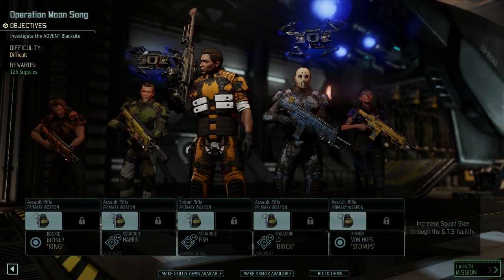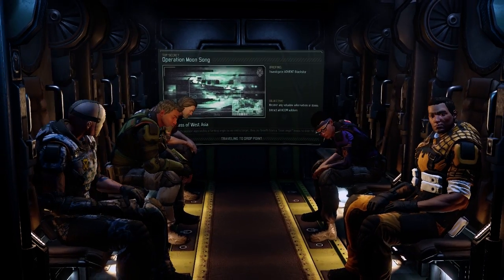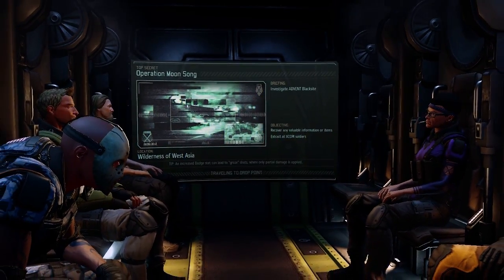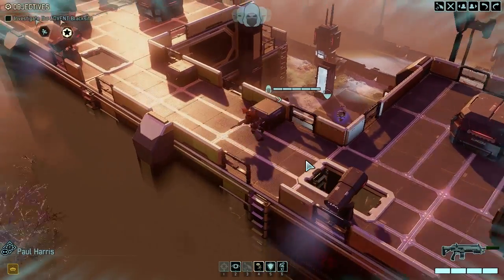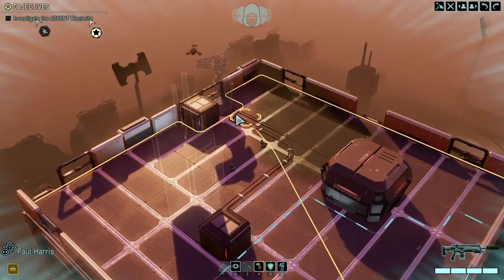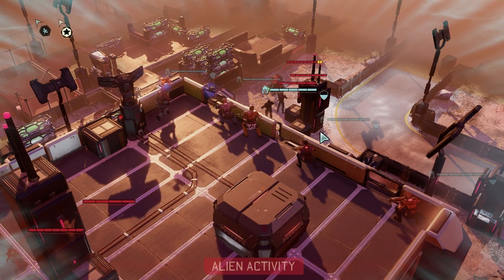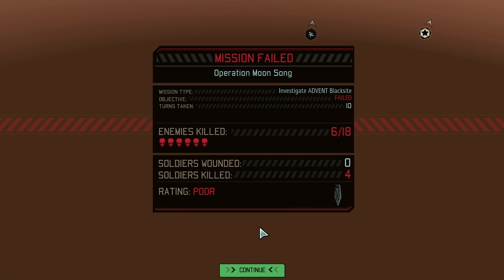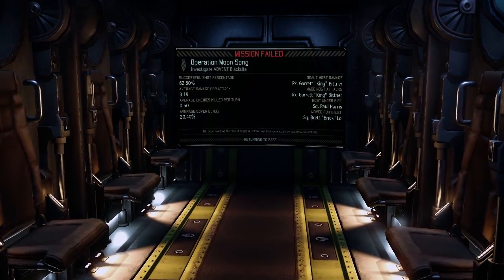XCOM 2 Let's Play - Desperate Hope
We have returned, and we're taking back Earth! If you want to suggest soldier names, then leave a comment on this video or on another social media site. New XCOM 2 video posted at least every day until we finish this series.

End music is "A Brief Winter Trek" by C-Curt taken from OC Remix.

Other music is "Death on the Snowfield" by AmIEviL taken from OC Remix.